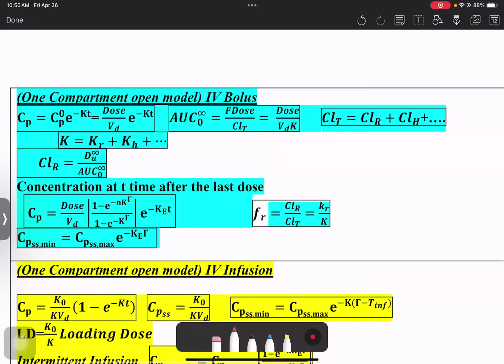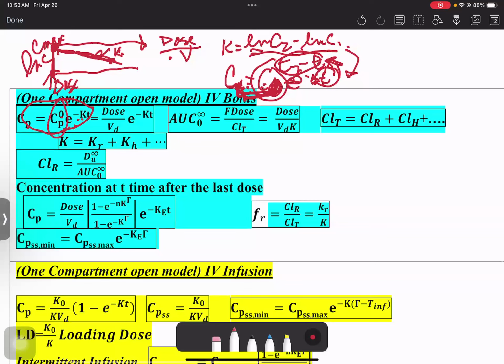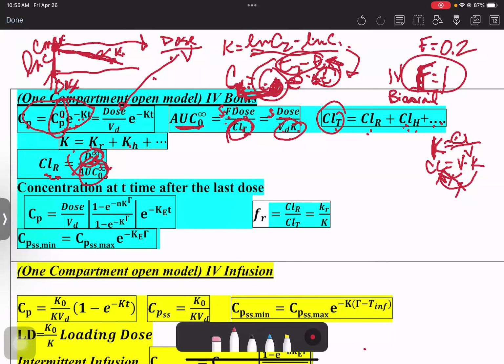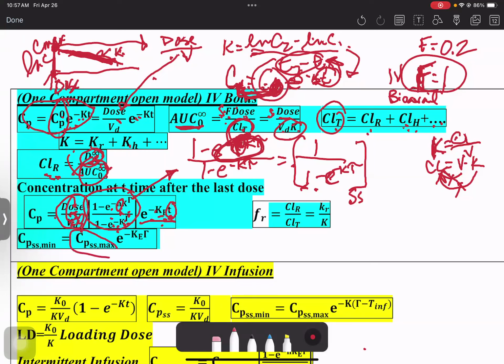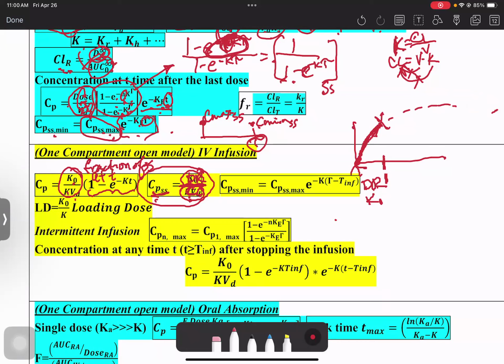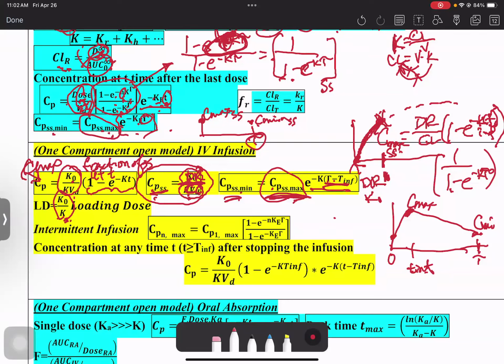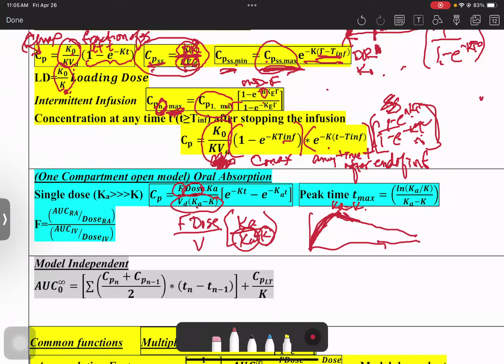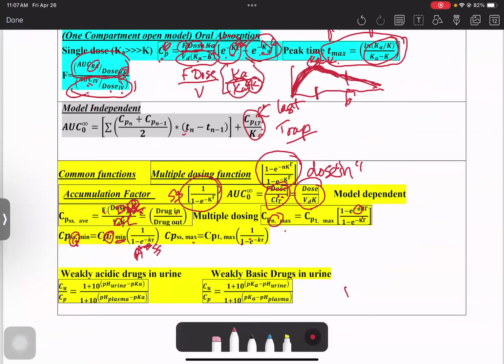Going over the equations for Dr. Basu